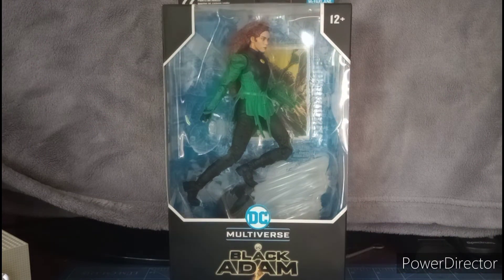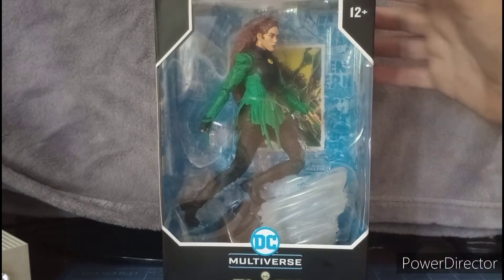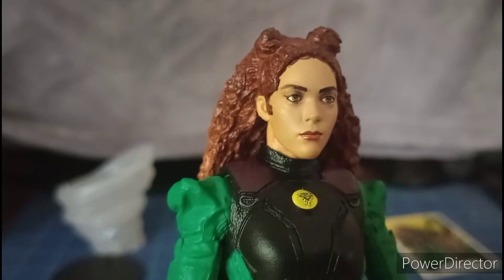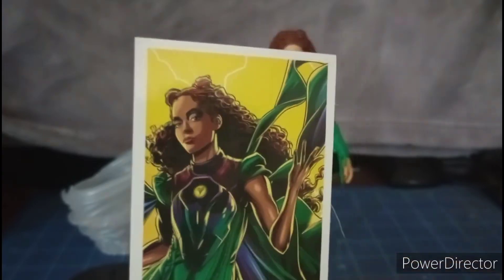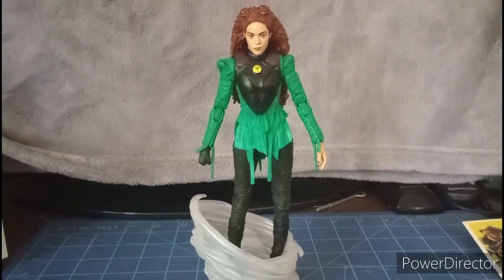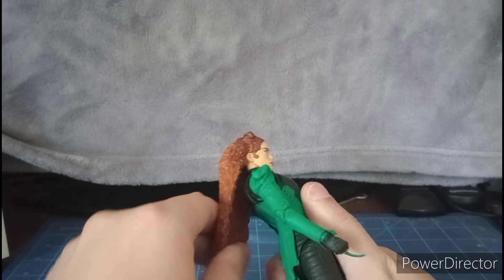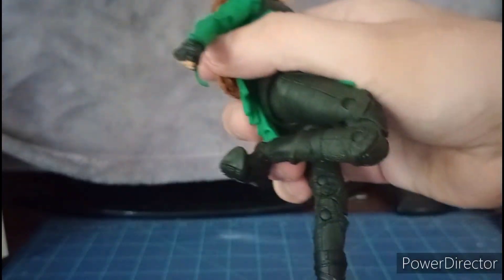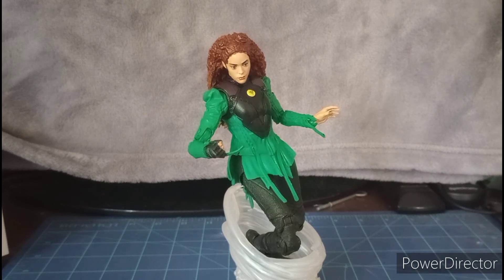Cyclone Black Adam action figure DC Multiverse McFarlane Toys